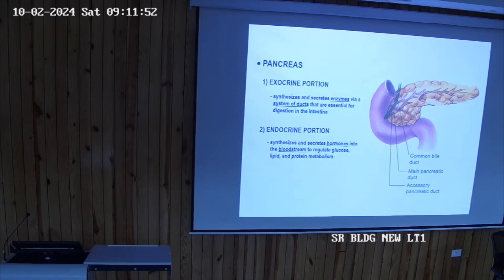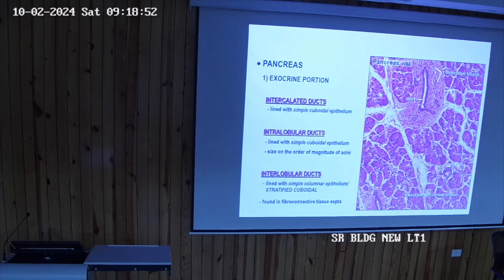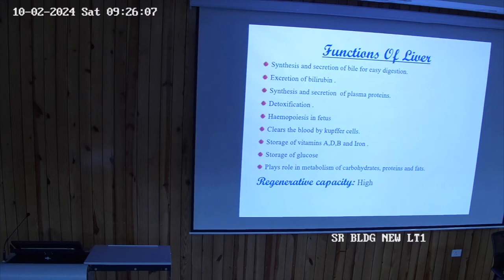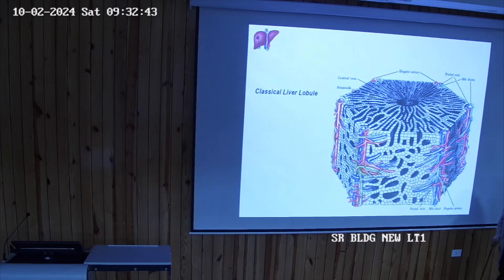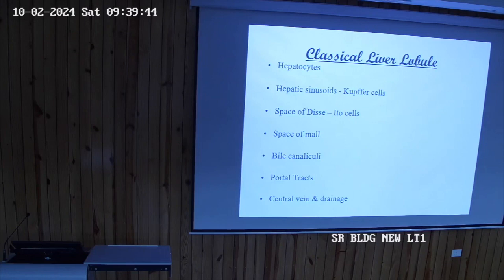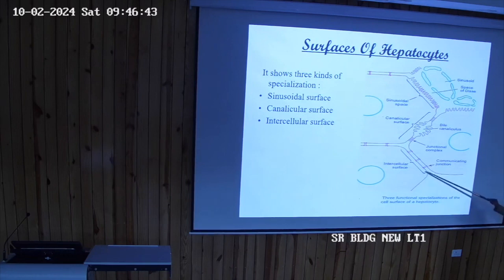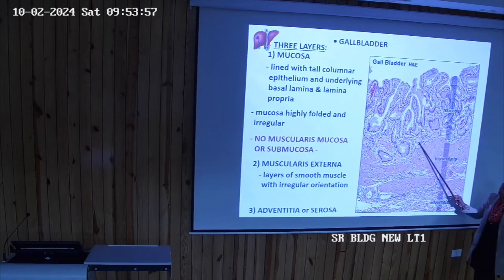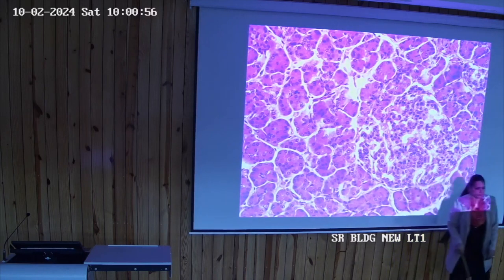Pancreas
Mahatma Gandhi University of Medical Sciences & Technology, Jaipur